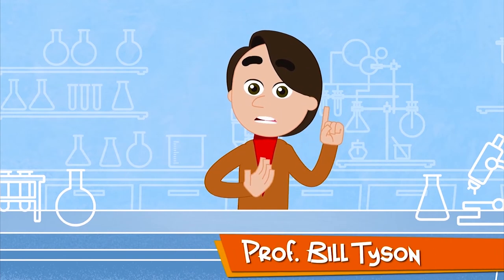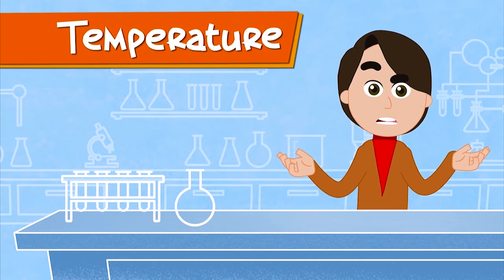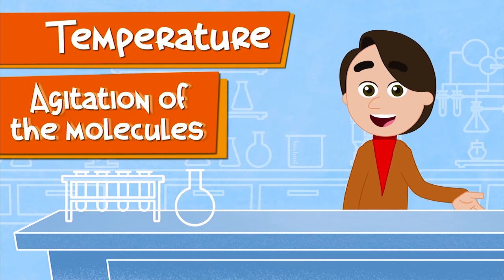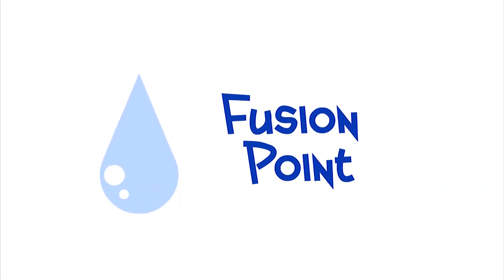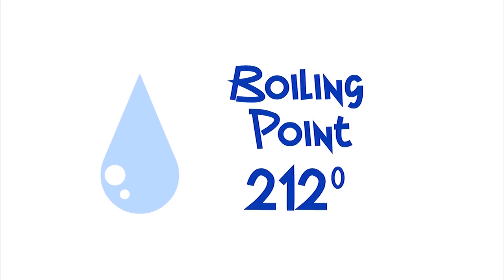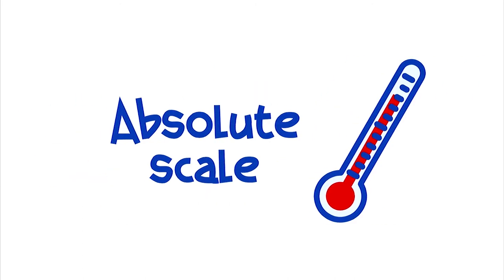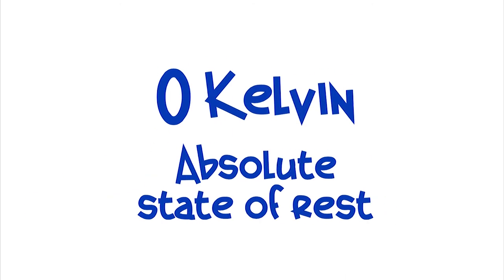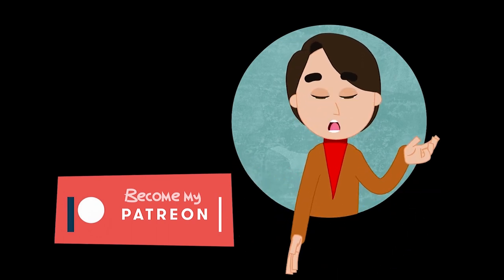Thermal Scales - different ways of measuring temperature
Help Amazing Blue Dot produce science animations.

Hello little scientists! Hello, little scientists! The temperature represents how much the molecules are shaken, but there are different ways of measuring them. Check out this episode.